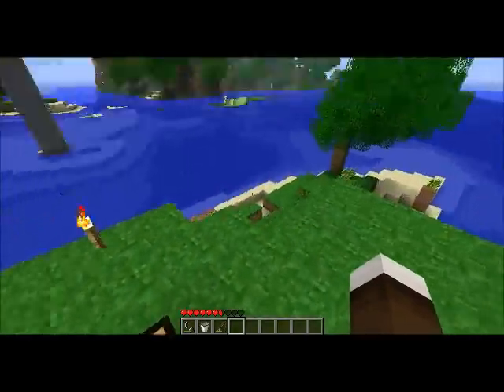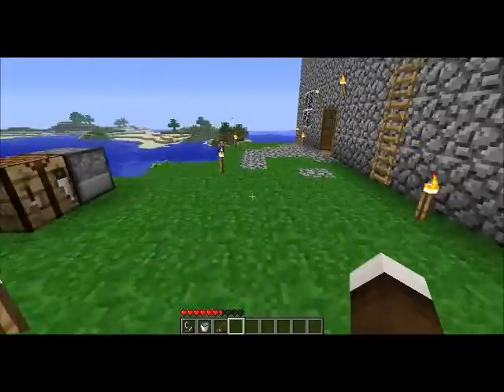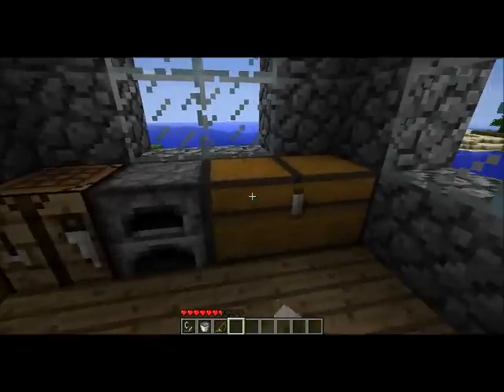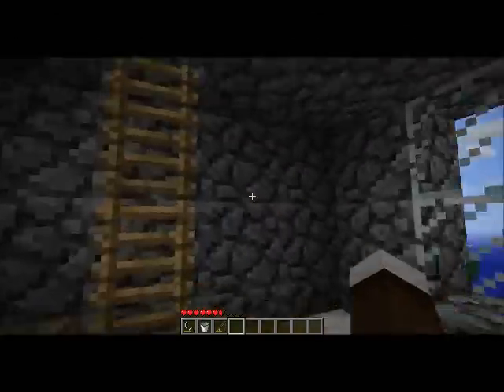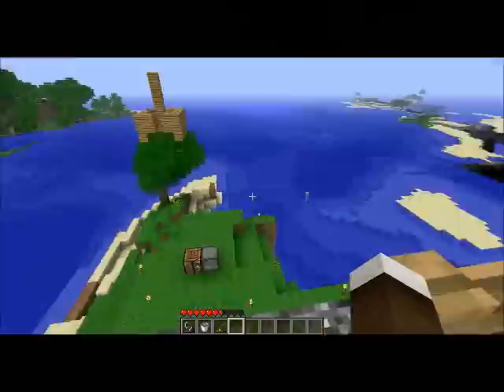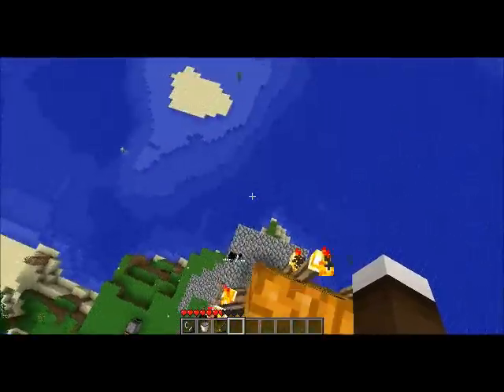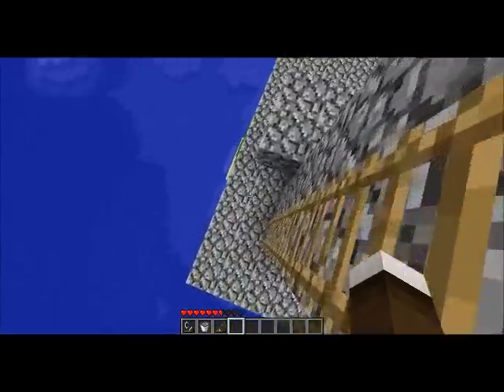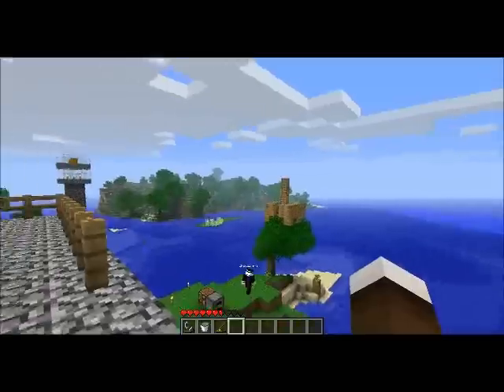Minecraft:Pirate Adventure Part2!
Minecraft Pirate Adventure Part 2! The Island Hideout! Song He's A Pirate.